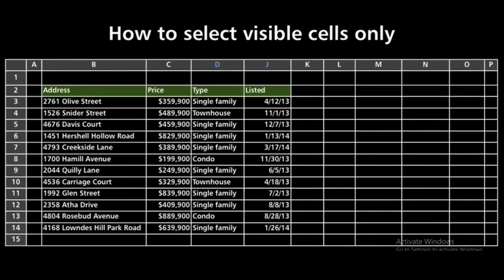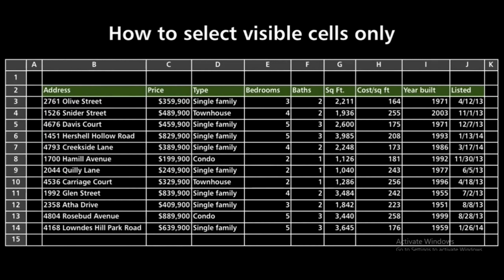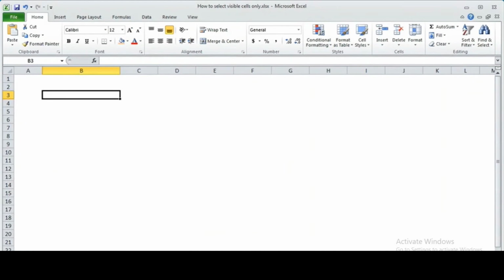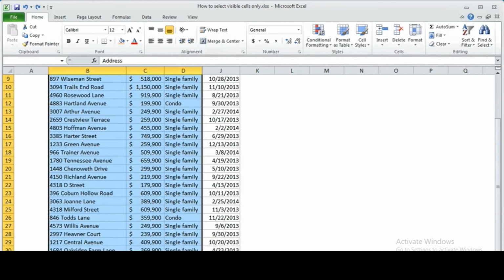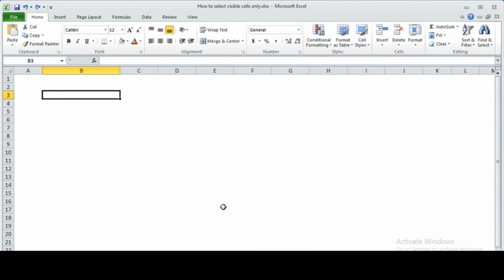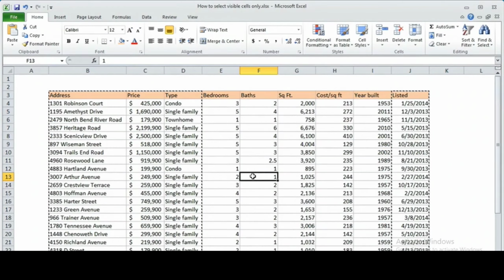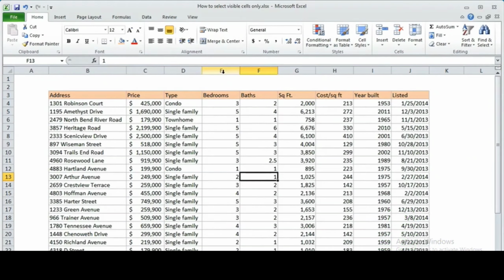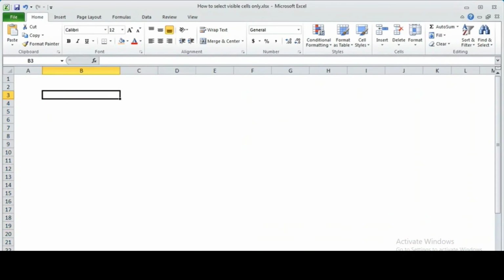How to Select Visible Cells Only in Excel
Selecting visible cells only in Excel can be a useful tool when you need to apply an operation to only the visible cells in a filtered range. By default, Excel will select all cells, including hidden and filtered cells, which may not be what you want. Here's how to select visible cells only in Excel:

Select the range of cells that you want to work with.
Click on the "Find & Select" button in the "Editing" group on the "Home" tab.
Select "Go To Special" from the dropdown menu.
In the "Go To Special" dialog box, select "Visible cells only" and click "OK."
Only the visible cells in the selected range will be highlighted. You can now perform any operation that you want on these cells.
It's important to note that selecting visible cells only doesn't affect the hidden or filtered cells in your worksheet. It only applies to the selection you made. If you want to perform the same operation on multiple filtered ranges, you will need to repeat the process for each range.

Overall, selecting visible cells only is a useful tool to have in your Excel toolbox when working with filtered data. It can save you time and prevent errors by only applying operations to the cells that you can see.